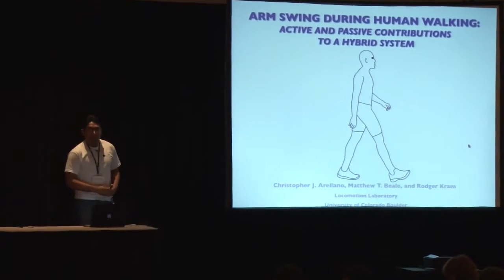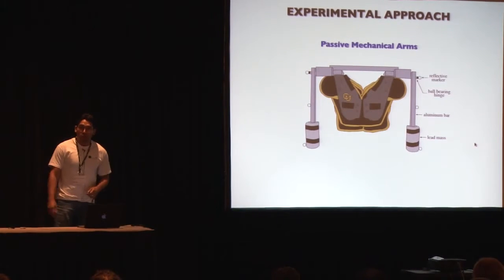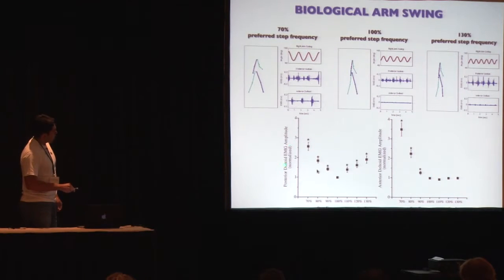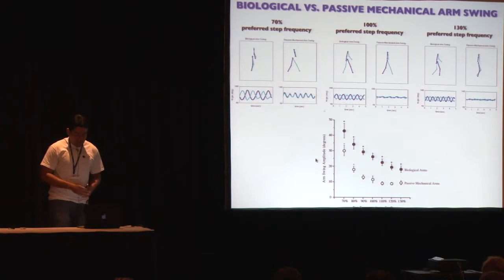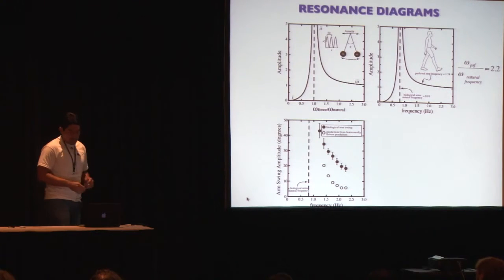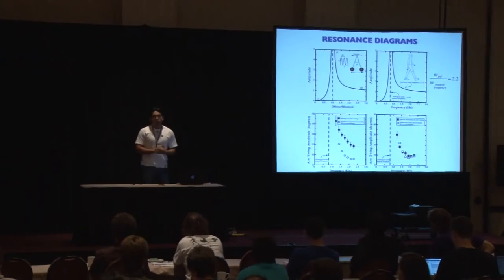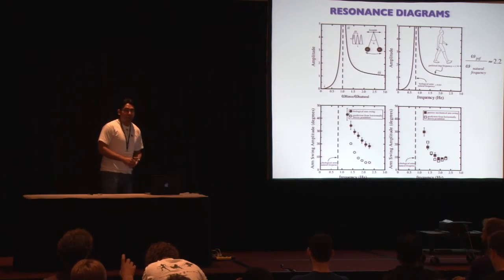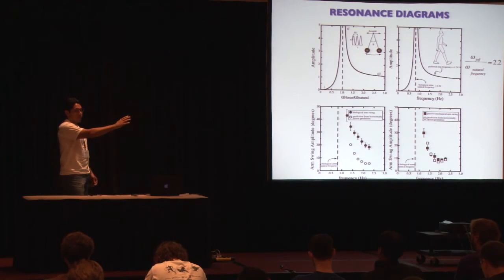Arm Swing During Human Walking: Active and Passive Contributions to a Hybrid System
Authors: Christopher Arellano, Matthew Beale, Rodger Kram

Title: Arm Swing During Human Walking: Active and Passive Contributions to a Hybrid System